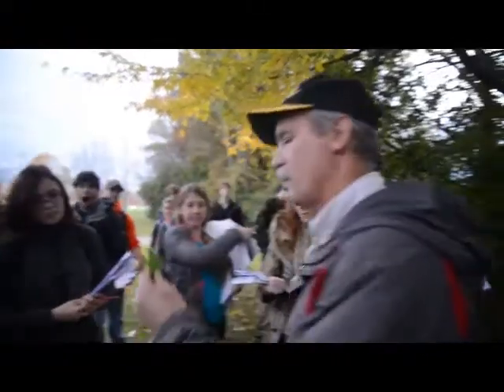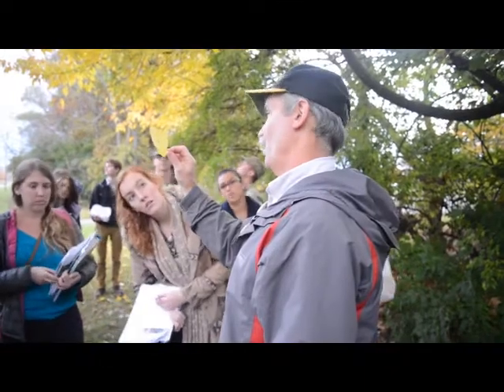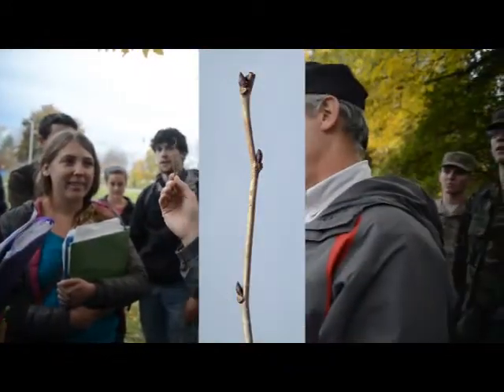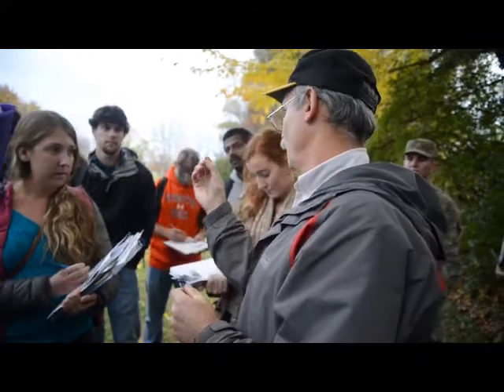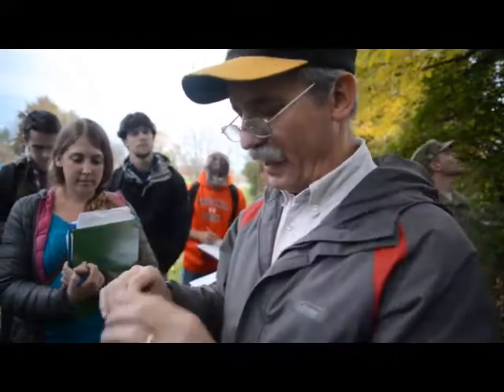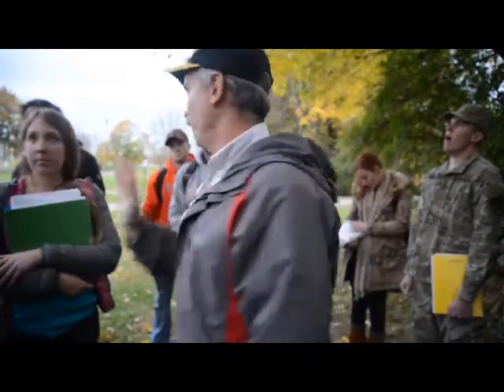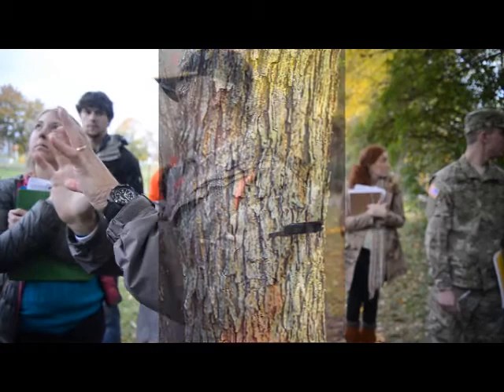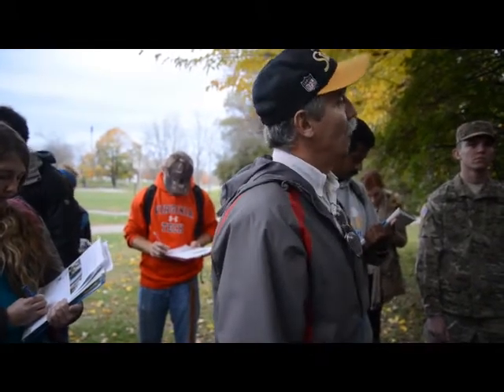Morus rubra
red mulberry